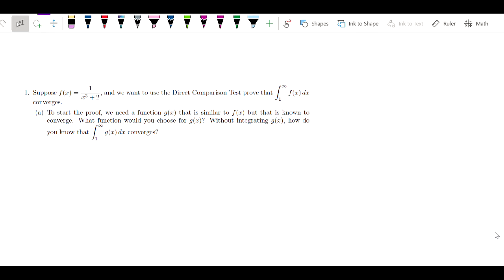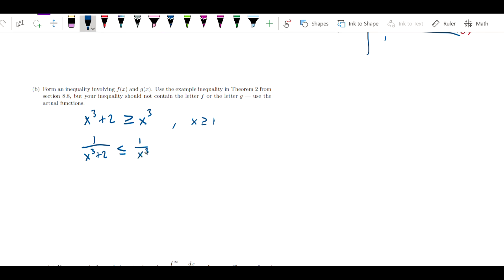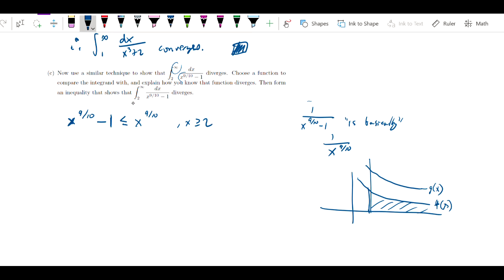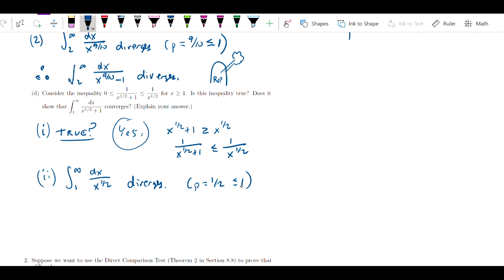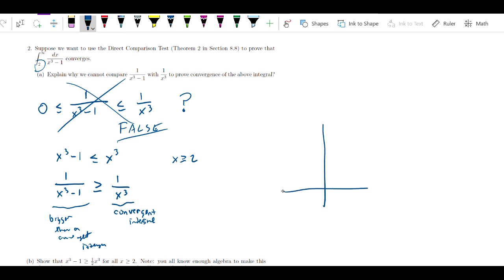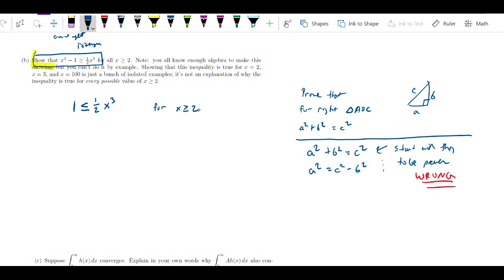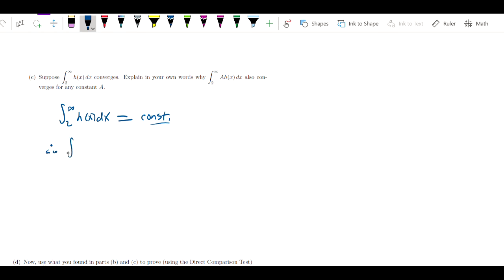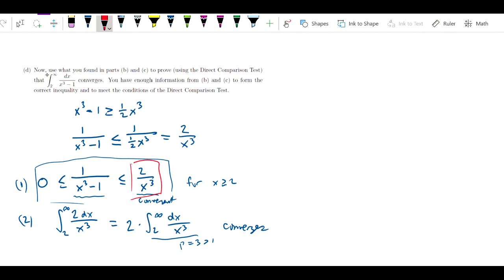Math 152 Workshop 6 solutions